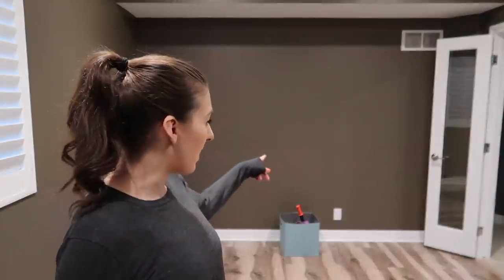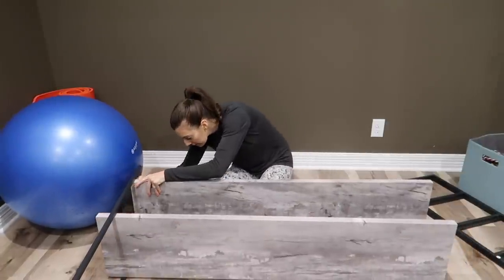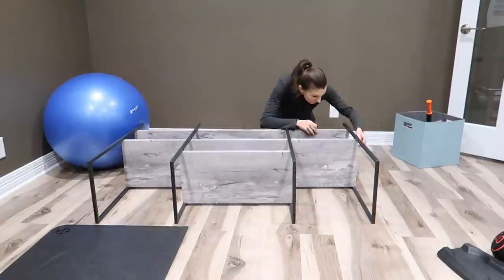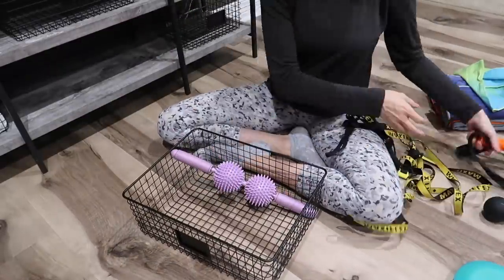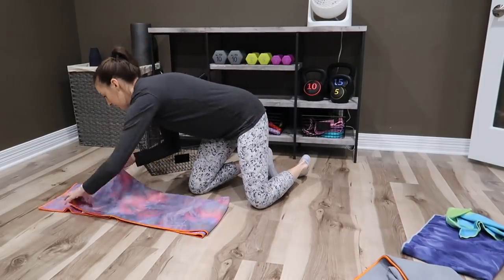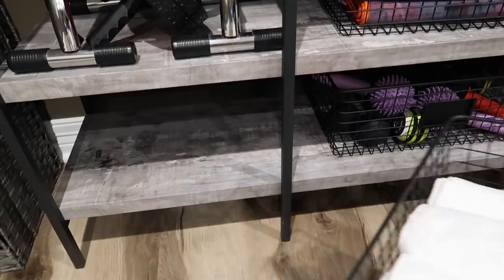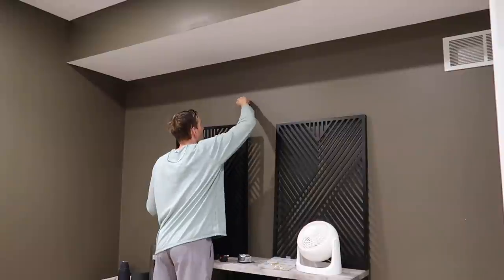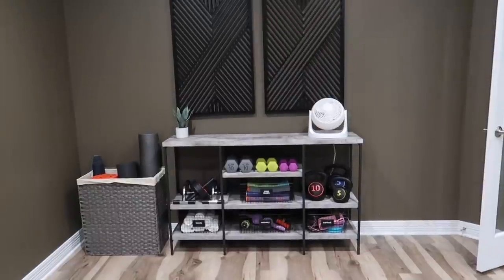QUICK & EASY WORKOUT ROOM TRANSFORMATION AND ORGANIZATION // Affordable Home Gym Makeover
This exercise room transformation was so fun to do! I want to thank Best Choice Products (BCP) for sending me some of the items I used to organize our workout room. I couldn't be happier with the results of this quick and easy workout room transformation and organization!

Head to the BCP website to see all of the products they have to offer!

xoxo Sophie

Large Wire Bins
Microfiber Workout Towels
Yoga Support Discs
Black Artwork
Artificial Plant